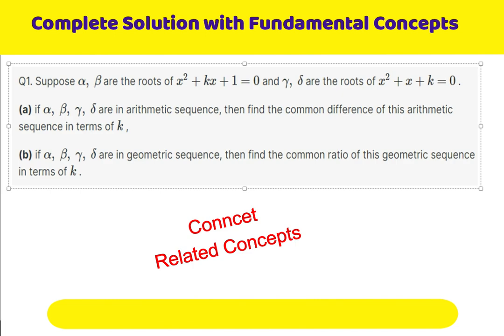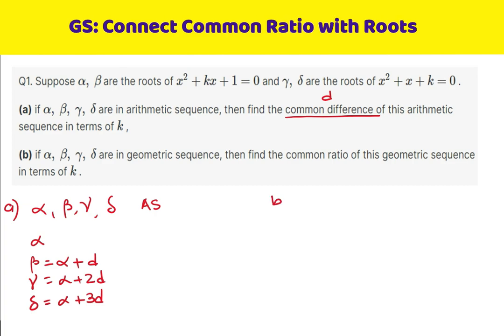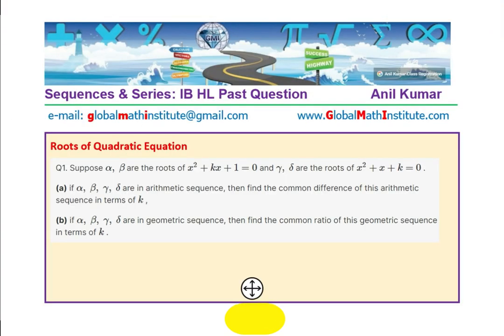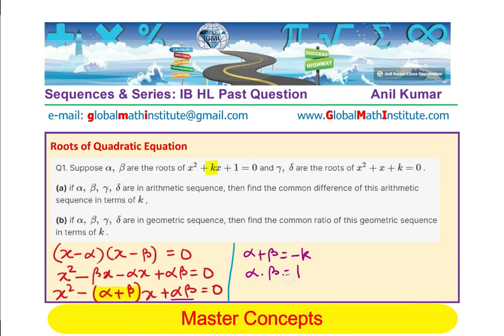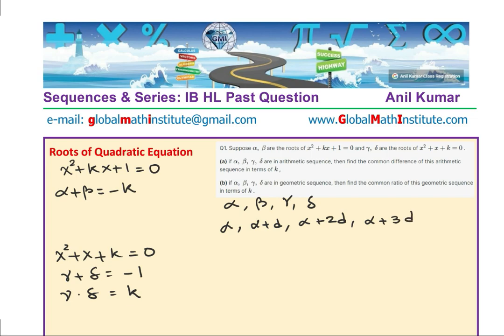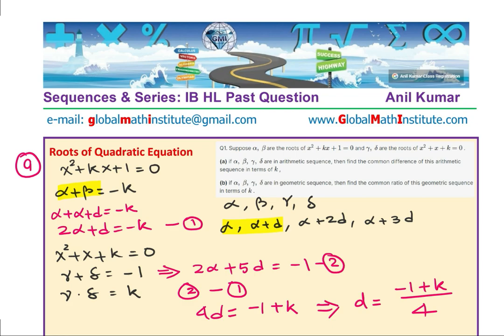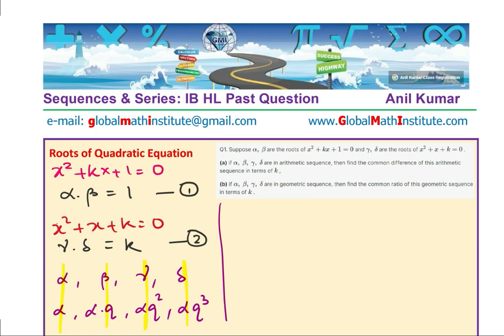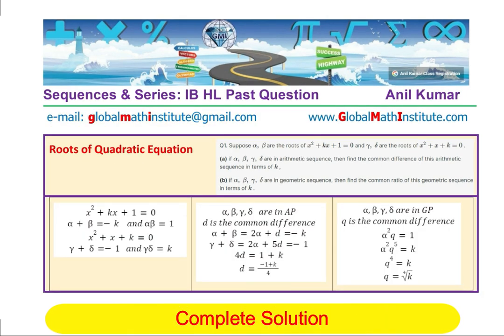IB HL Grade 11 Sequences and Series Past Test Question with Complete Solution | IITJEE